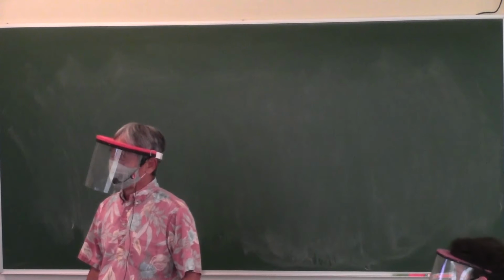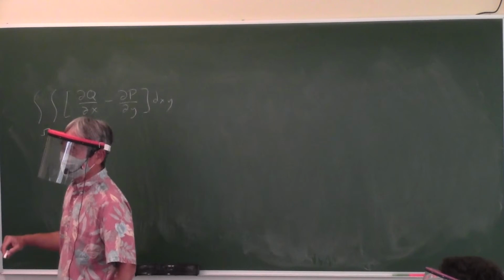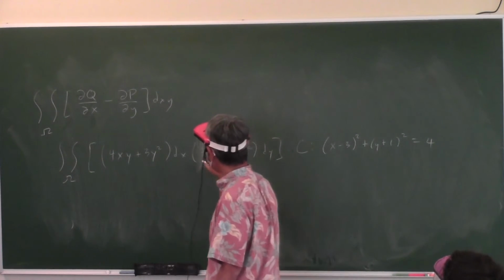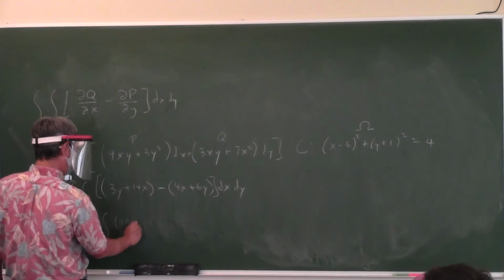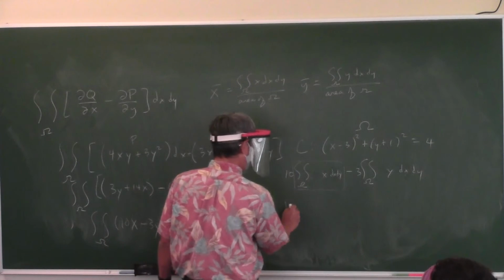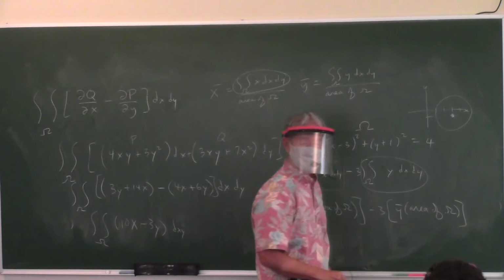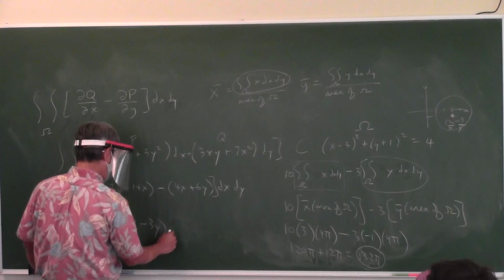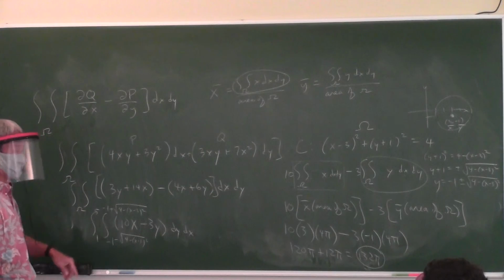MVC lesson LSI 3